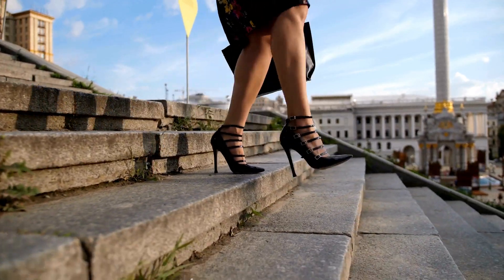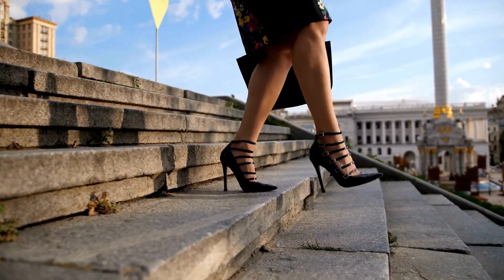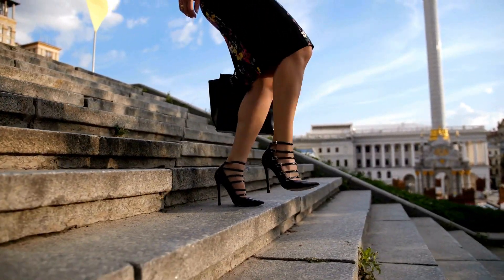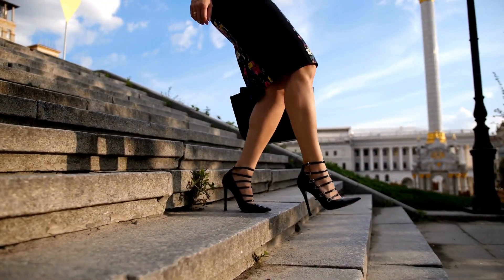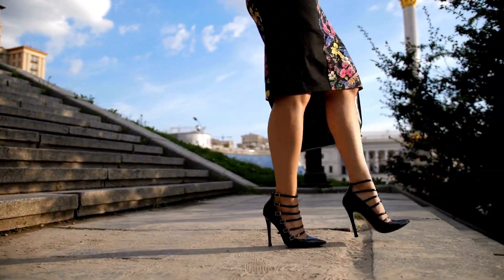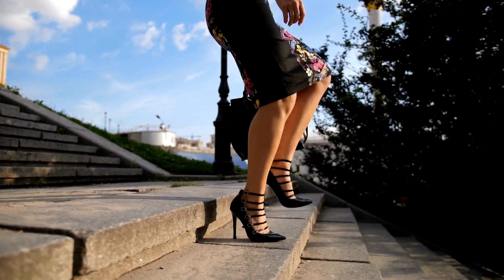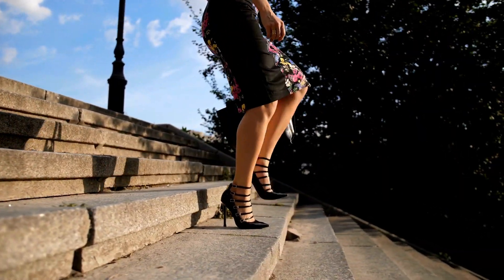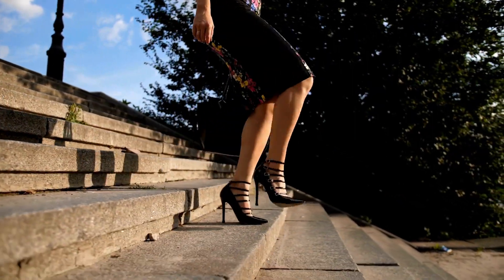best quality heels,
best heels for bunions
best heels for women,
If you like the best product, Click Here   bpro7.blogspot.com